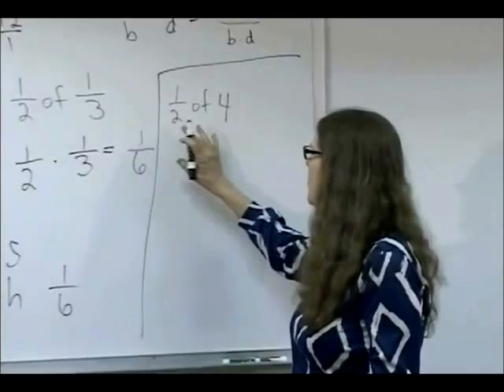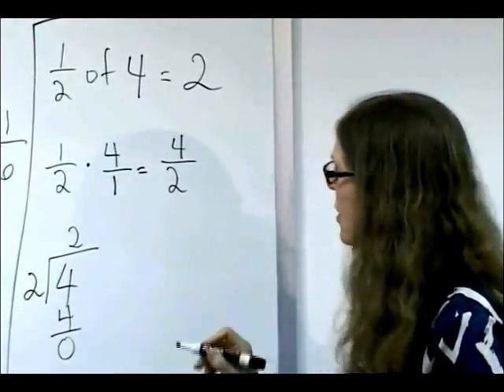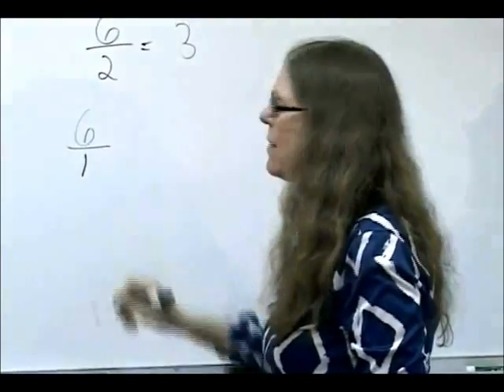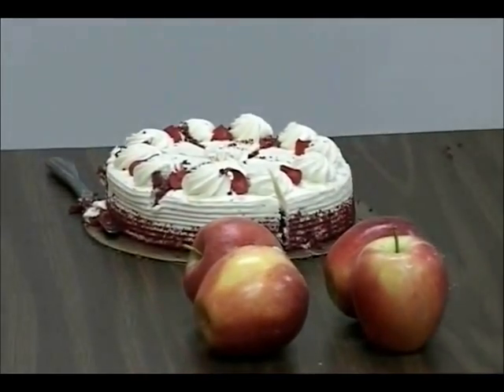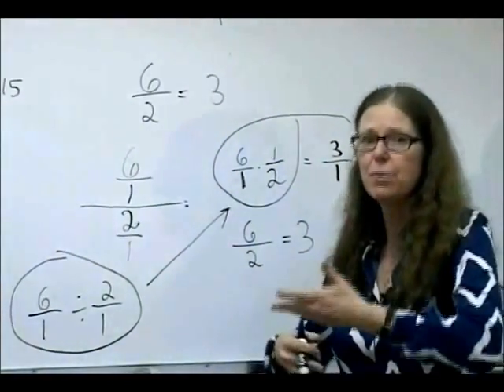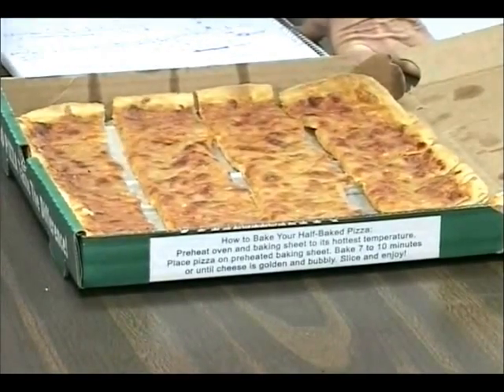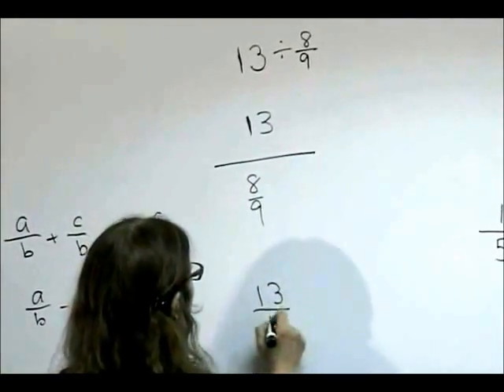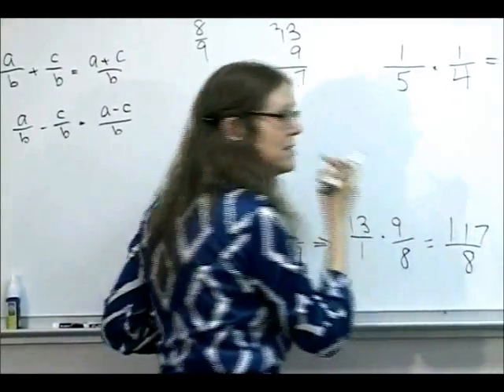Multiplying and Dividing Fractions: Math Lesson by Barbara Bernstein